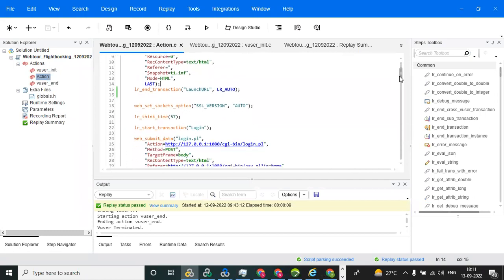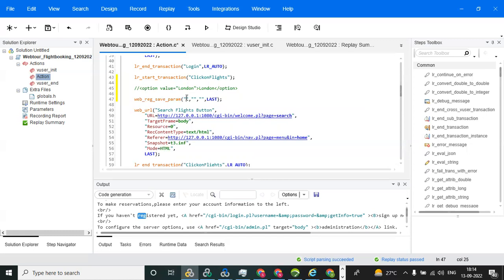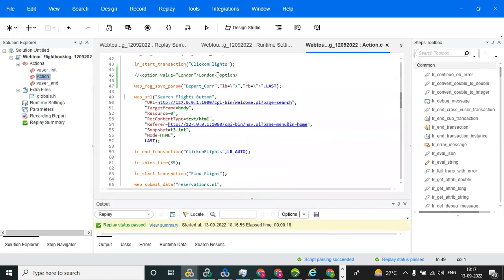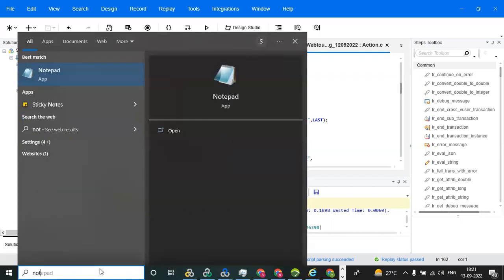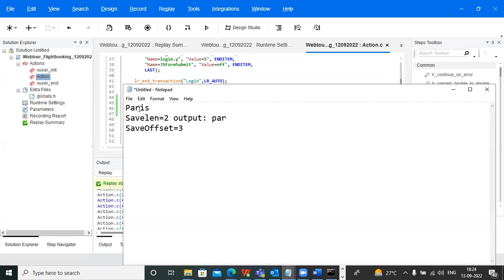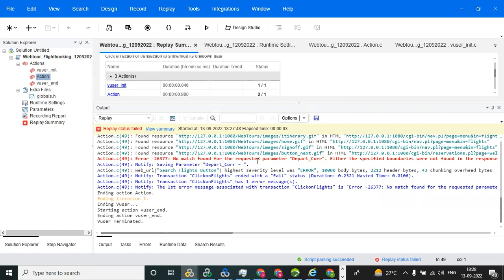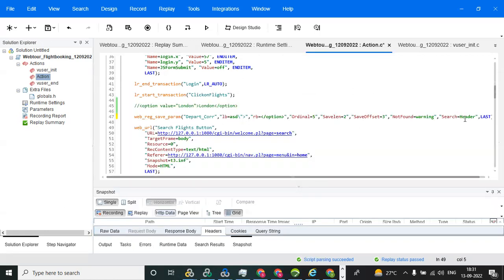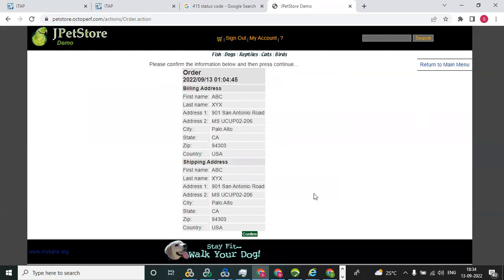Correlation Function Arguments